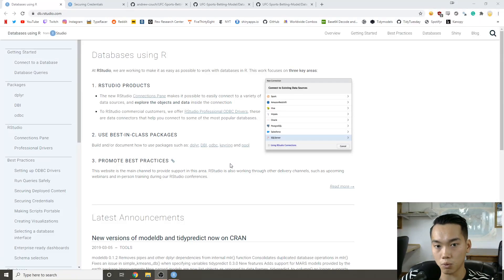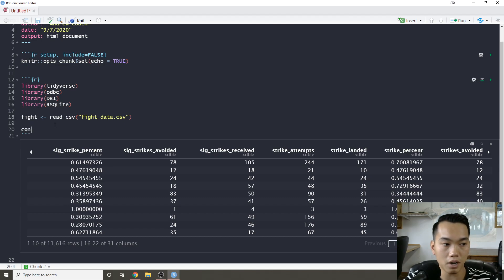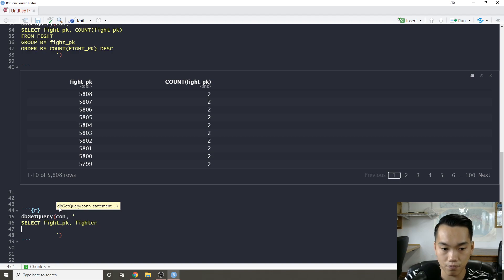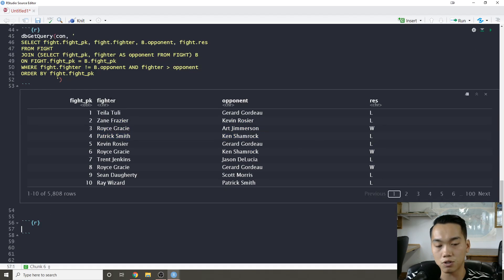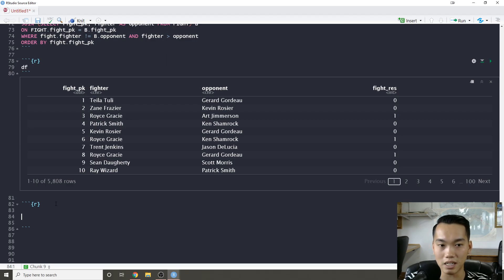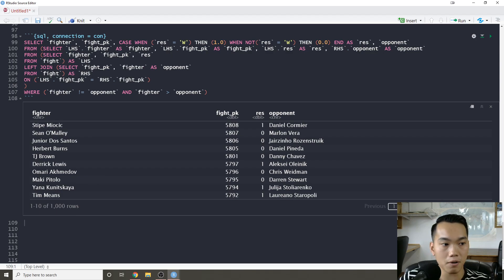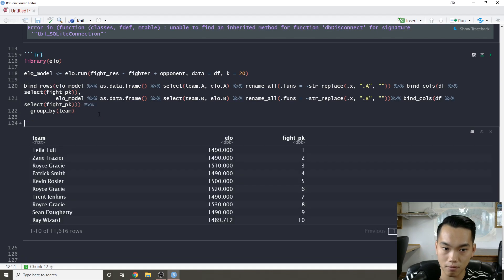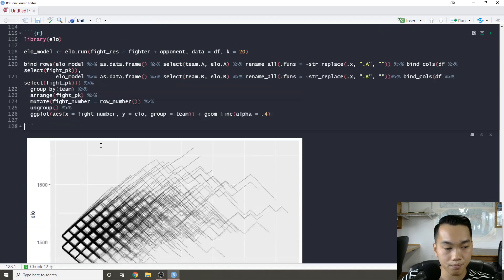Using SQL with R Markdown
In this week's TidyTuesday video, I go over the basics of connecting to a database using R Studio. I then go over multiple ways to query a database. I also show how to query data using R Markdown code chunks and the helpful features that comes with the R Markdown cells. Lastly, I create a database/data frame and query the data using Dplyr. I also show how to convert the existing Dplyr pipeline into a useable SQL query. Then, using the queried data I create a simple ELO model and examine the ELO history.